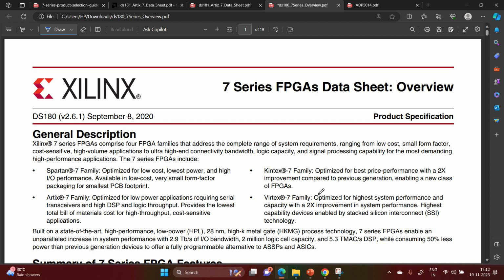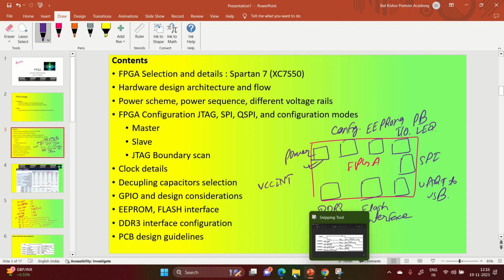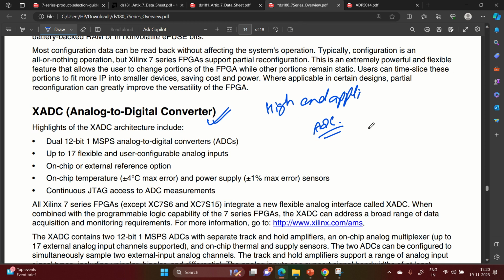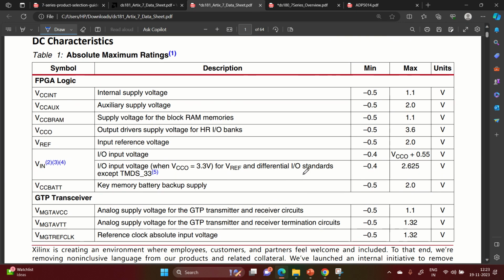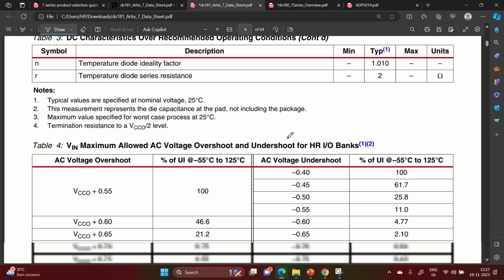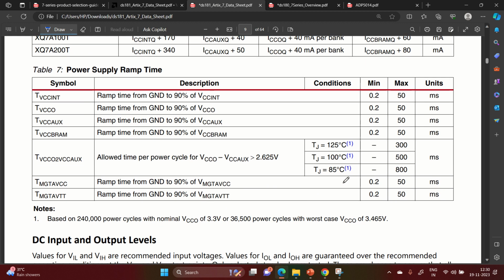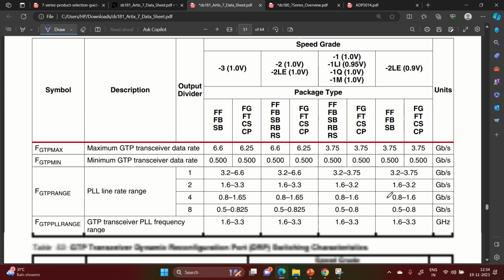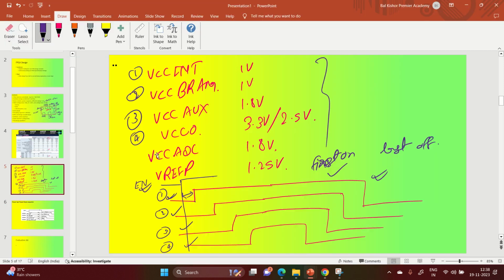FPGA 004: XC7S50 device details & power supply sequencing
Spartan 7: SC7S50 FPGA Design
FPGA based design methodology
FPGA Selection process
FPGA Power supply sequencing (Power On, Power Off)

Are you doing these things to design your electronics hardware circuit based on FPGA?
Check out the Bal Kishor Premier Academy for detailed design concepts and guidance.
This is one place for all your problems related to electrical hardware design.

In this video:
☑️ Description:
Selection Process and device overview for FPGA from AMD Xilinx
Spartan 7 Series: XC7S50 based application
Power supply sequencing
AC DC characteristics of FPGA

FPGA Evaluation kit and details for quick design and reference
More concepts related to FPGA for your various application

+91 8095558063